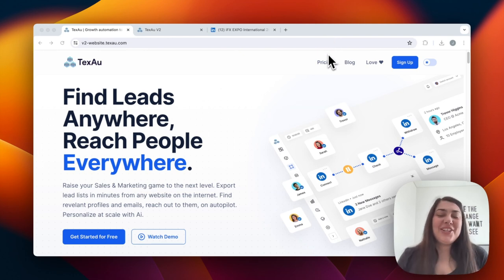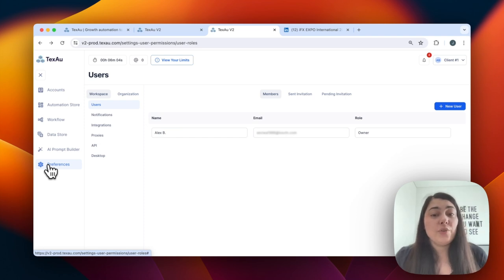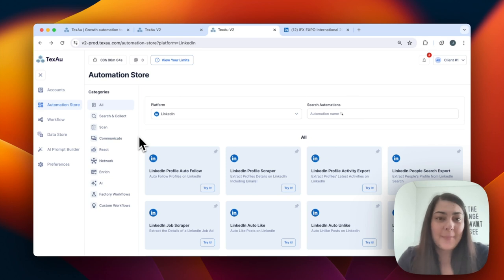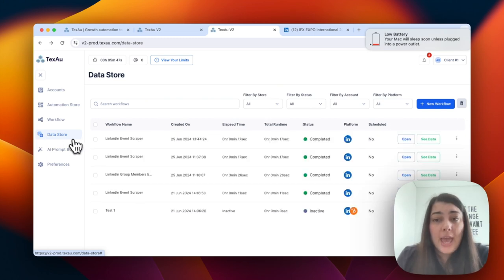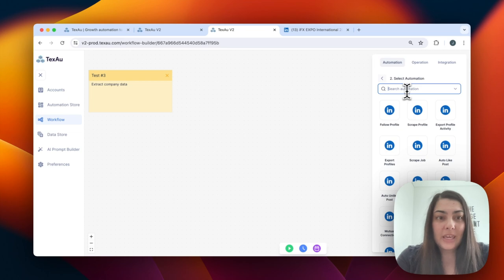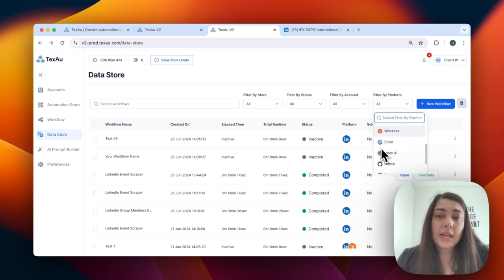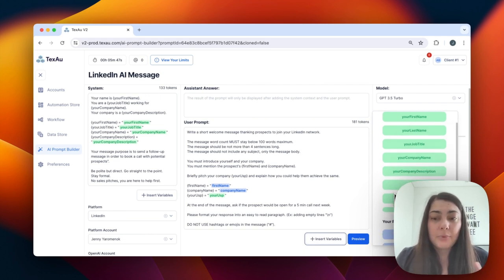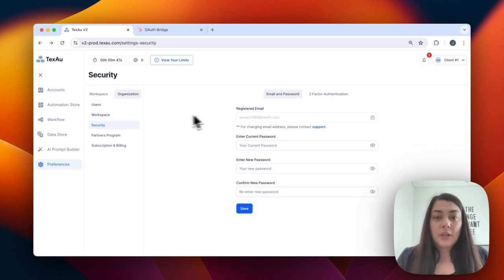TexAu V2 Complete Walkthrough - TexAu | Find Leads Anywhere ⚡, Reach People Everywhere 🤑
1. Bulk Extract Accurate Profile Data: Collect thousands of leads from social media and business listings in minutes.

2. Automate Lead Export: Export lead lists to CSV or Google Sheets and send hot leads directly to your CRM.

3. Scale Prospecting 10X Faster with AI: Deliver personalized pitches at the right time, schedule social selling routines, and never miss an opportunity with instant alerts.

4. Email Verification and Multi-Channel Outreach: Utilize our best-in-class email verification system with a 87% profile match, and integrate with tools like Reply, Lemlist, Dropcontact, and Hunter.

5. Comprehensive Automation Store: Explore over 180 automation and 50 ready-made workflows for the best growth strategies.

6. Sales & Marketing Reunited: Build multi-step sales workflows with ease, get powerful scheduling, Slack notifications, and integrate with API, Zapier, and Make.

7. CRM Data Enrichment: Enrich your CRM with GDPR-compliant verified emails.

8. Team Management and Analytics: Invite your team, track every interaction, and get a 360° view of your performance.

9. Safe and Secure Cloud Operations: Run TexAu in the cloud safely while your computer is off, with comprehensive proxies and limits management.

10. Easy Exports: Download any data obtained to an Excel-compatible file format.